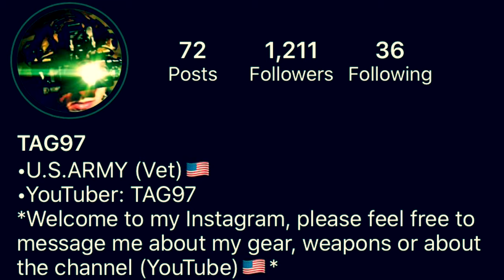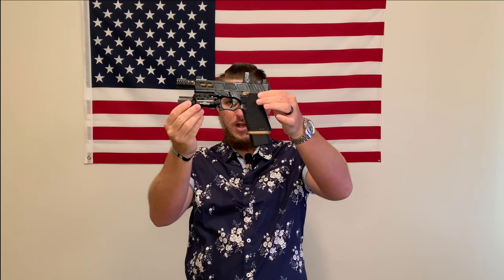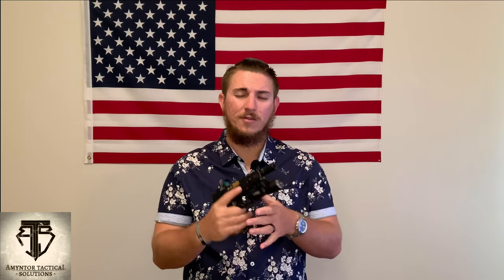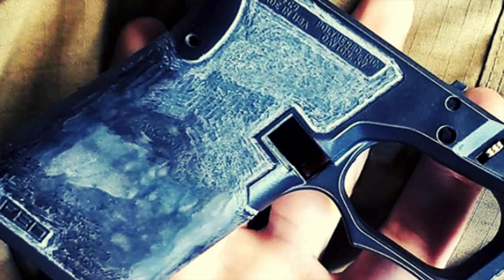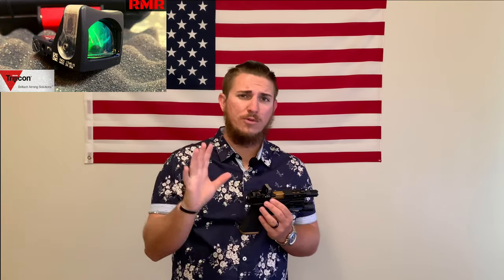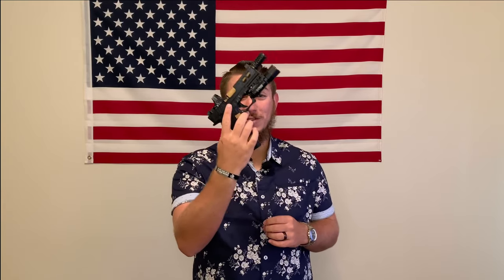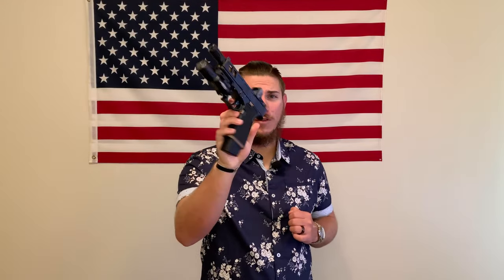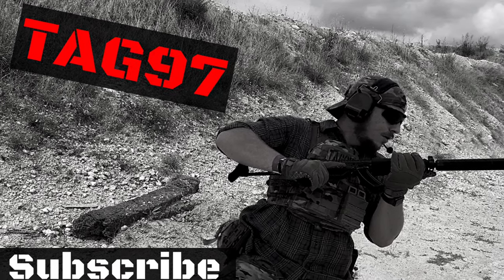GUCCI GLOCK 19 CUSTOM BUILD (Shooting Review) -TAG97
*The Firearm/Accessories/Labor was purchased by TAG97 (Me)*

If you have any questions about anything in this video; please just write down in the comment section, and I’ll reply back to you when I get a chance. Thank you 🇺🇸

*Attachments/Accessories Used*
* ALPHA Marksman V4
* Trijicon Sup Night Sights
* Trijicon RMR Dual illuminated 7.0 MOA Amber Dot
* High End Glock upper parts kit
* OC Custom Triggers kit/Set
* Glock Extended Slide Release
* Ghost Competition Trigger springs
* Custom Polymer80 (Serialized FFL*)
* HYVE Extended Mag release
* Magpul Magwell
* Bastion slide back plate
* CMC Threaded Barrel
* Rex Silentium Razer Tac Muzzle break
* Surefire X300-U-A
* 2x ETS mags
* Taran Tactical Base pad +4/5 rds
* Red River Custom holster W/ Thigh Rig
* Patriotgunwerks Frame work
* Amyntor Tactical Solutions Cerakote
* 19CHARLIE TACTICAL (Gunsmith)

MUSIC CREDIT
*Hans Zimmer* (The Summit)